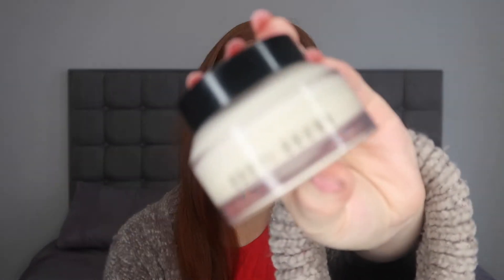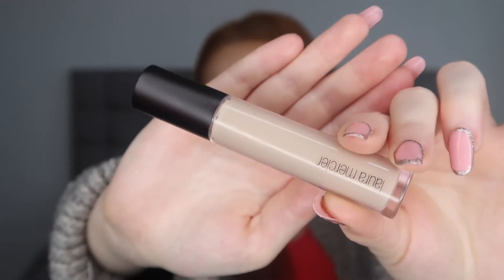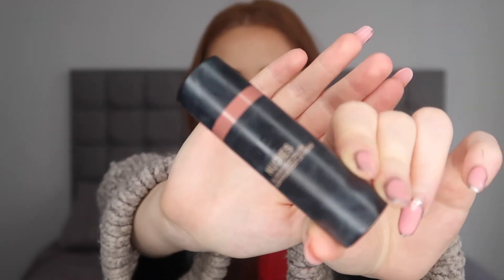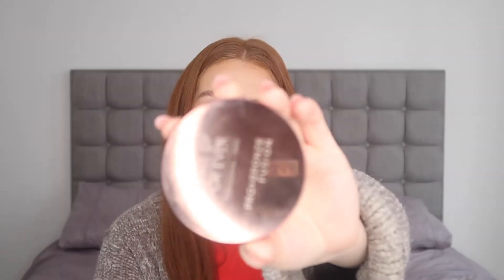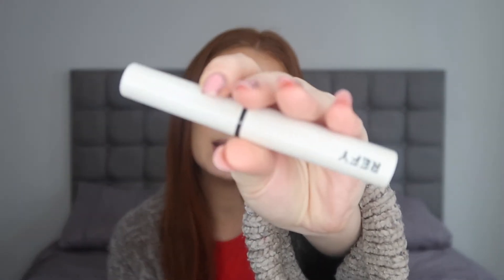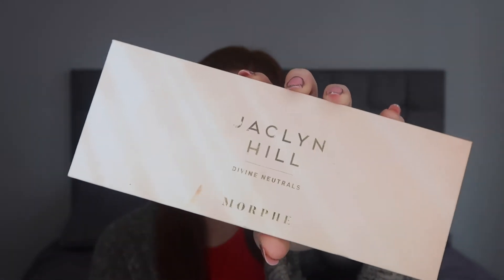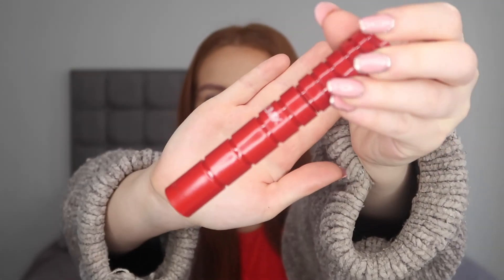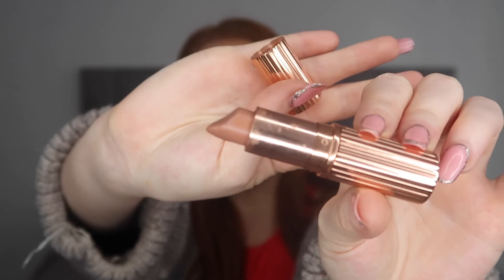BEST OF BEAUTY 2022 // Leah Ashley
We have reached the final video for 2022! Here are all of my beauty favourites for 2022. I will see you all in a couple of months with a new addition to the channel!

Leah & Baby W x